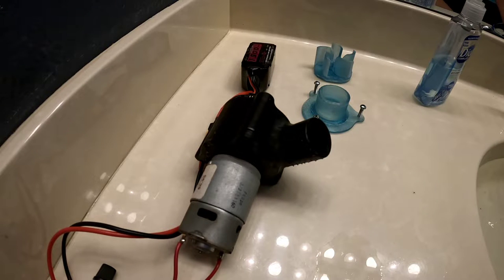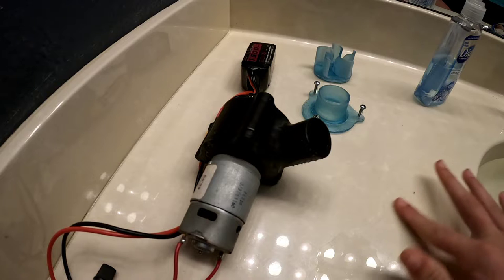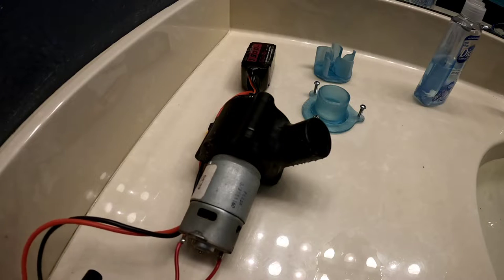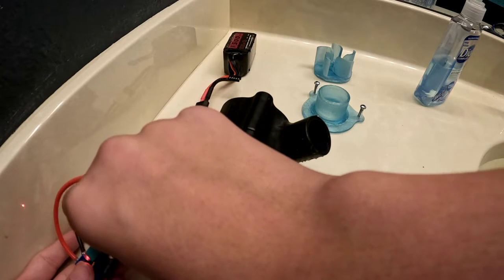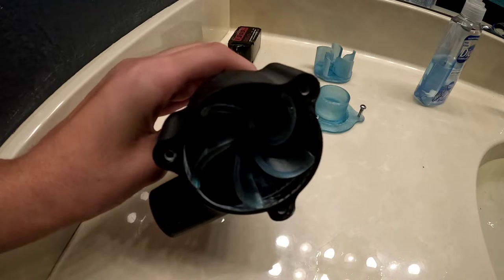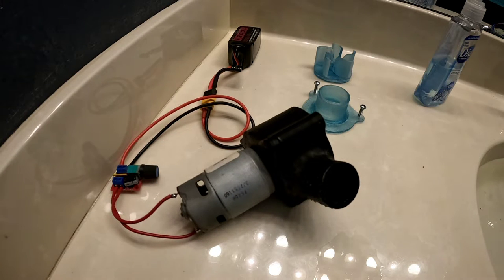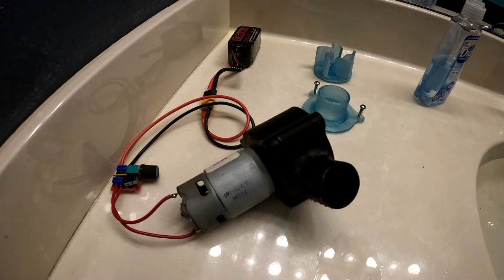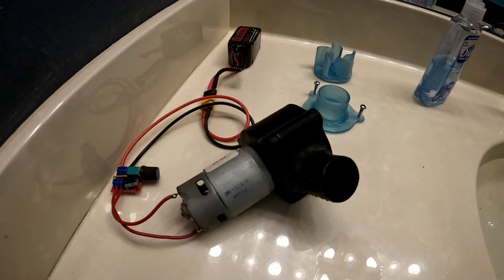3D printed centrifugal pump v2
3D printed centrifugal water pump.